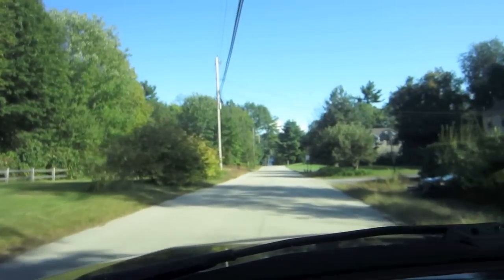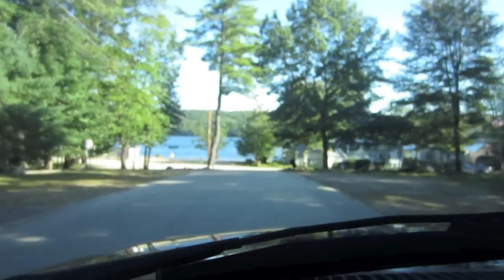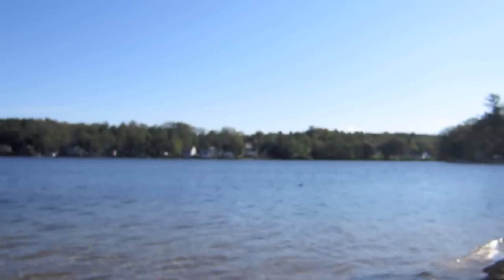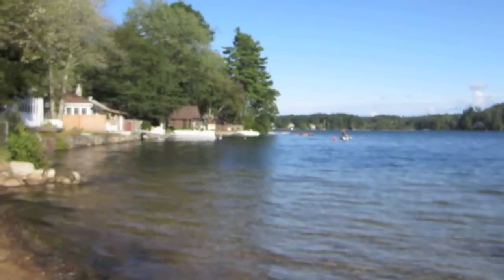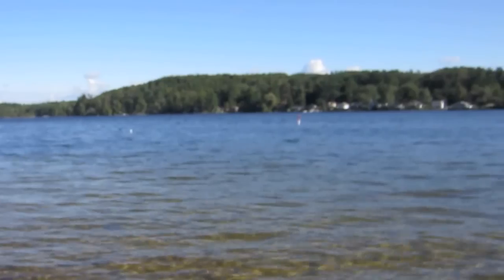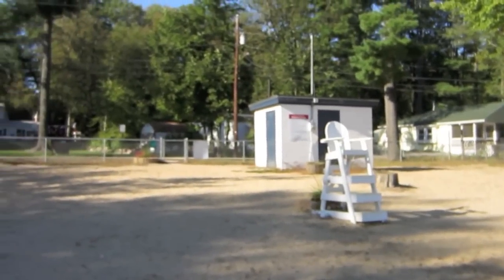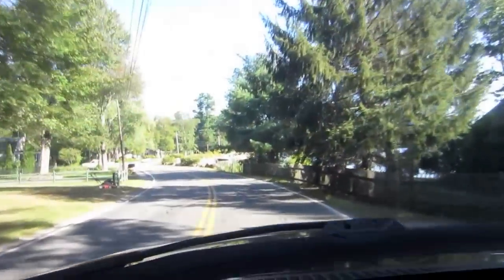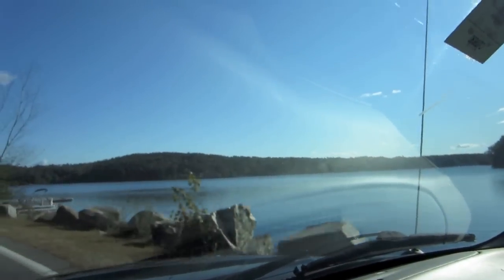Sunset Lake Hampstead NH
Hampstead NH Sunset lake
Video by Monika McGillicuddy, NH REALTOR